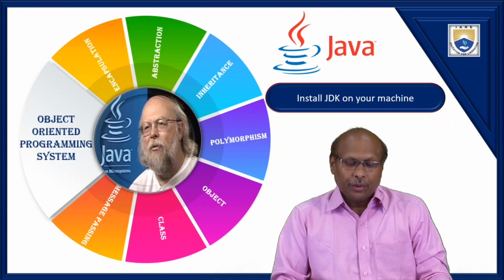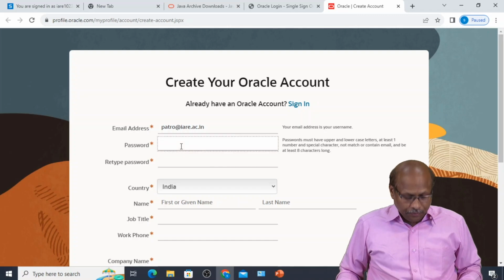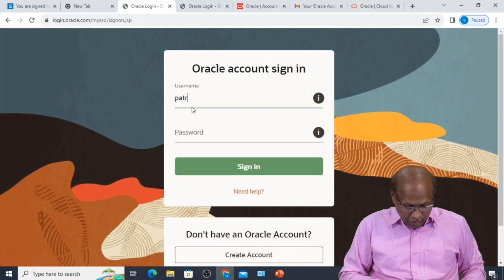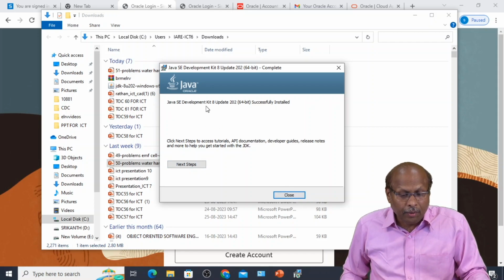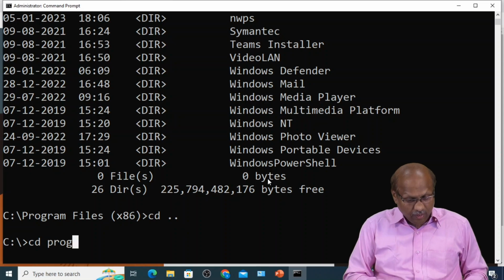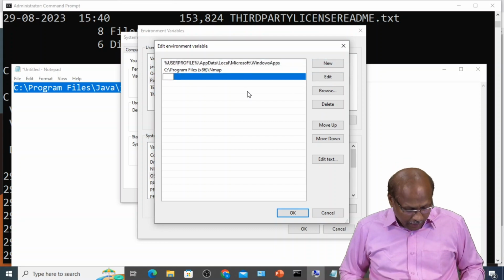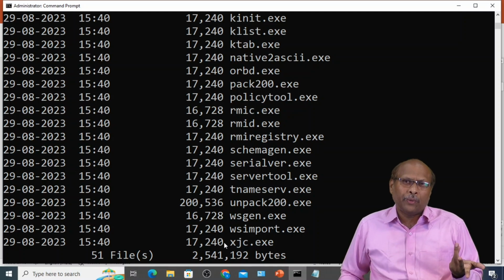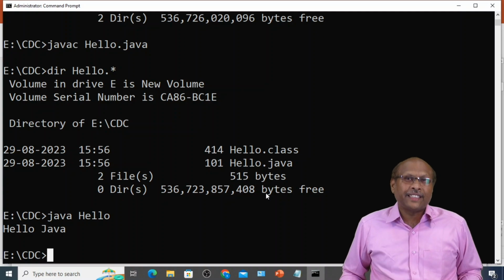JDK Installation for Java Programming by E Krishna Rao Patro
Installation file
jdk-8u202-windows-x64.exe

 path(system environment variable)
C:\windows;C:\Windows\System32;
C:\Program Files\Java\jdk1.8.0_202\bin

 classpath(user defined environment variable)
.;C:\Program Files\Java\jdk1.8.0_202\lib\dt.jar;C:\Program Files\Java\jdk1.8.0_202\lib\tools.jar;C:\Program Files\Java\jdk1.8.0_202\jre\lib\rt.jar

Telangana, India.